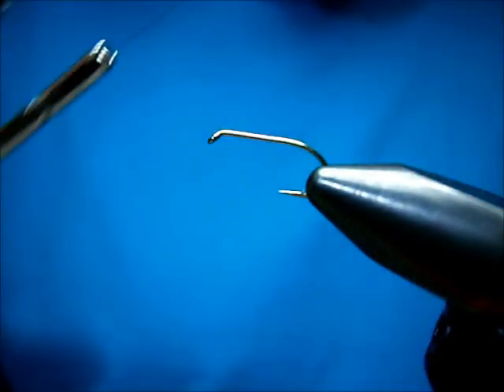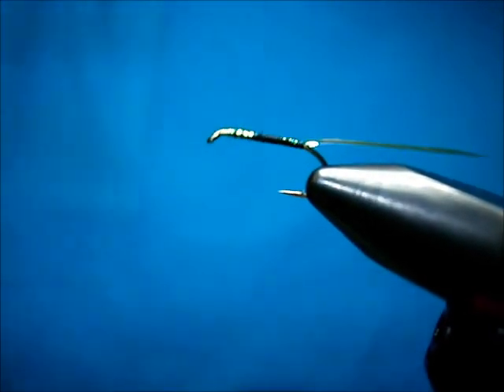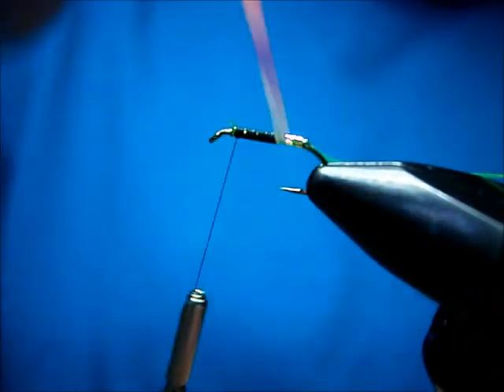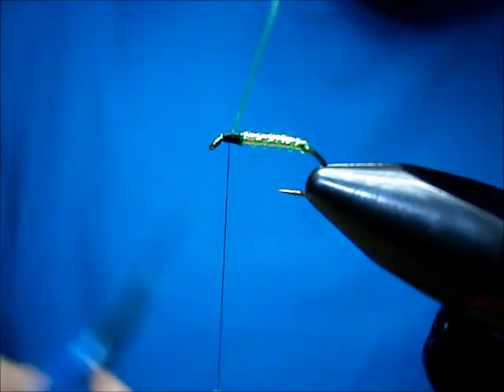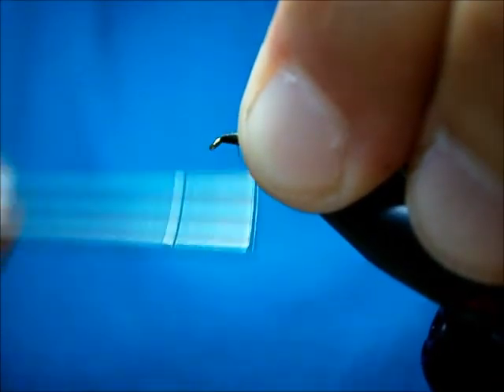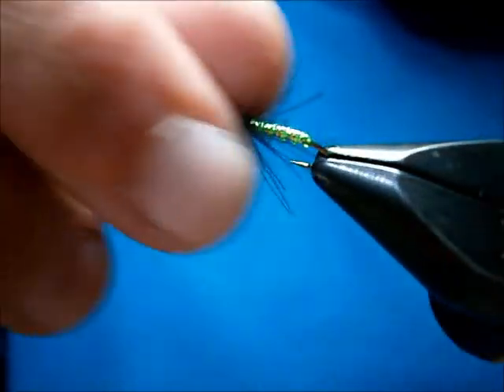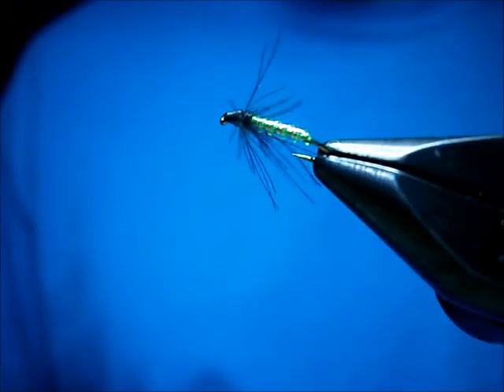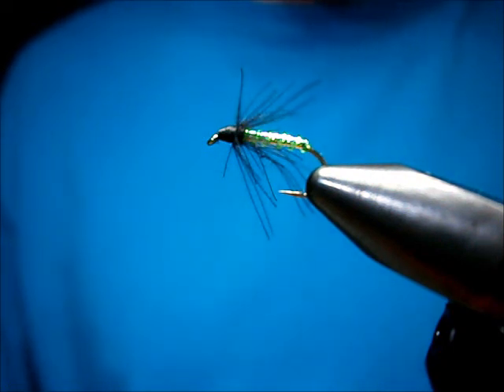Tying the atomic rock worm with Johnny Utah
Here is the atomic rock worm